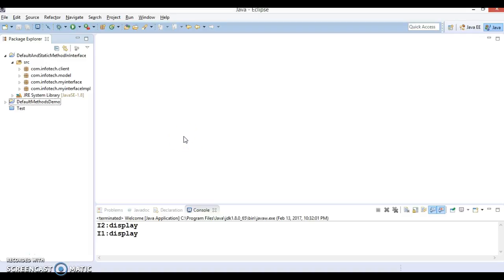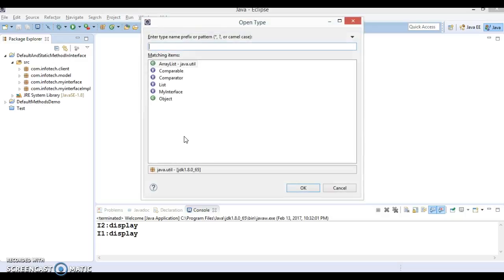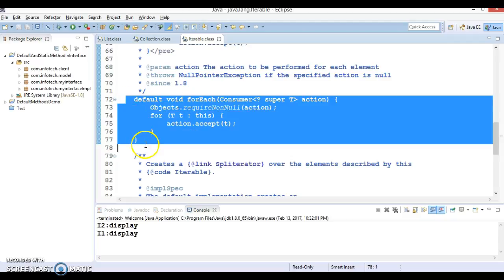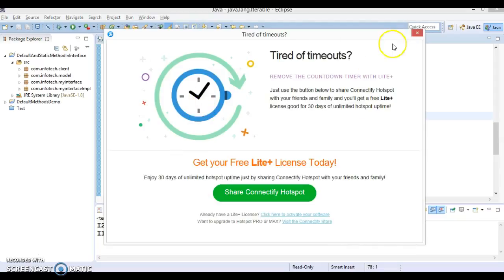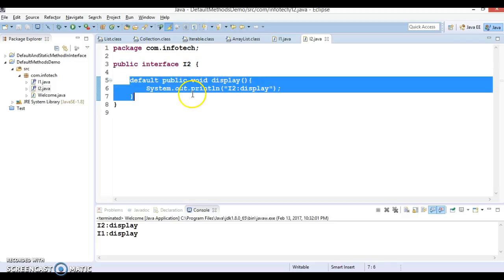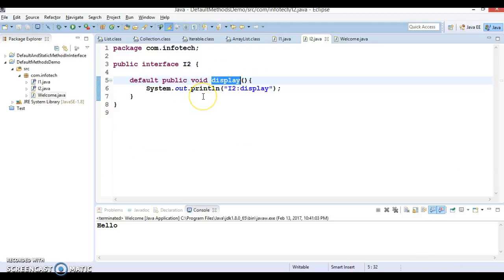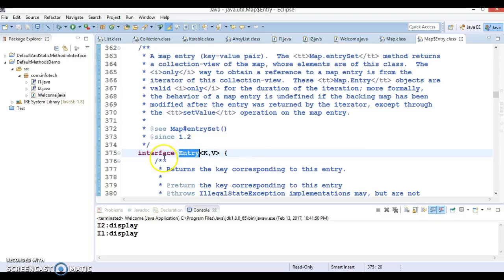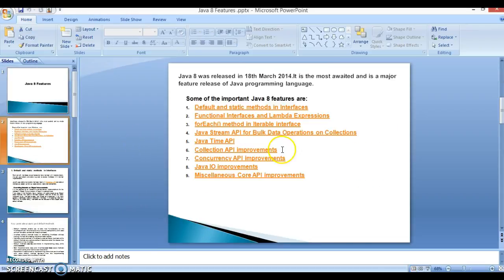why java 8 introduced default method in interface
In this video tutorial you will learn Why java 8 introduced default method in interfaces.